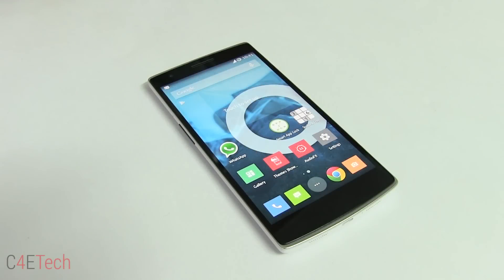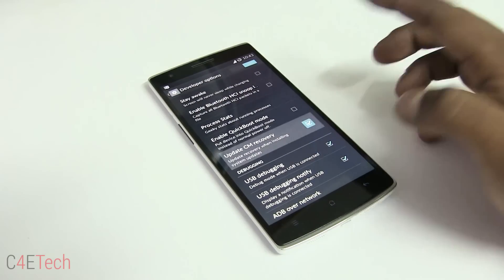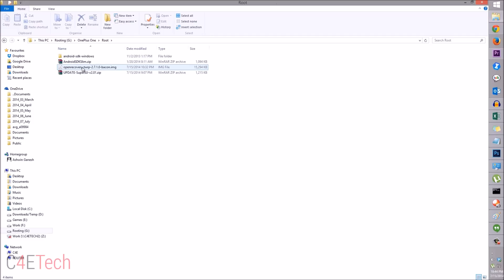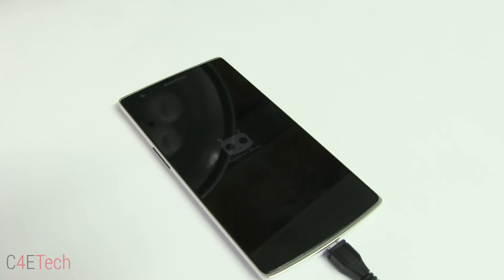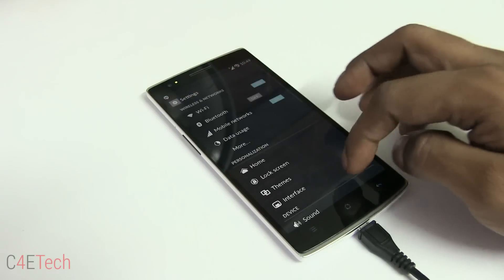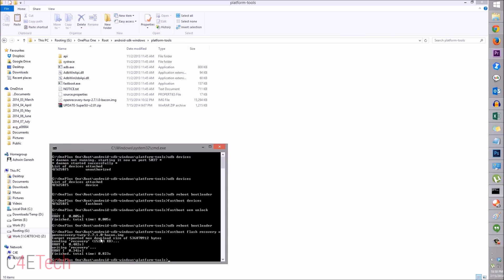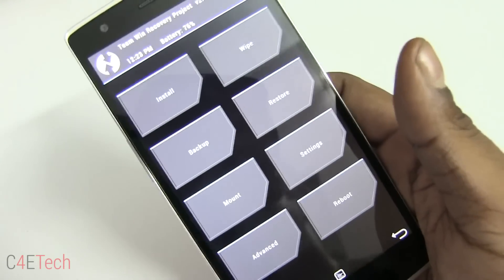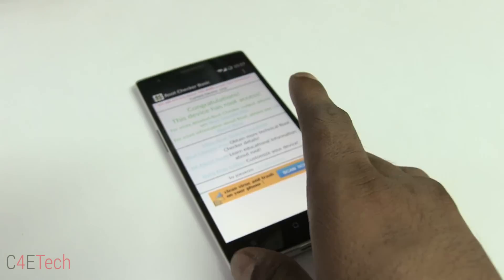OnePlus One - How to Root (Simple & Safe)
This is my tutorial on how to root the OnePlus One... This process is safe and simple...

Here we unlock the Bootloader, install a custom recovery (TWRP) & flash Super SU to root the device.

Download Links

Credits

Chromium from XDA
Chanifire for SuperSU
TeamWin for the recovery